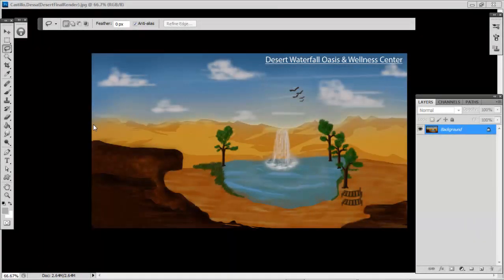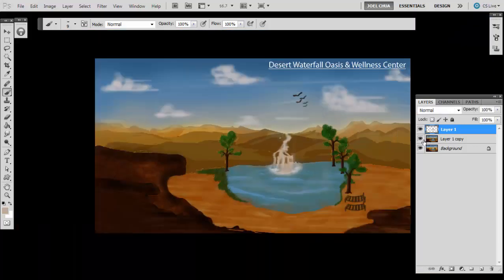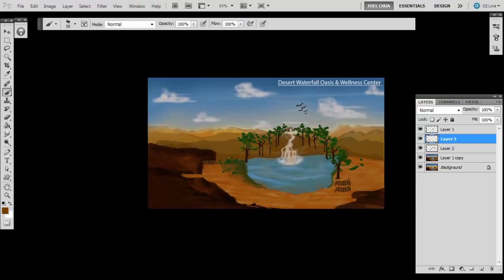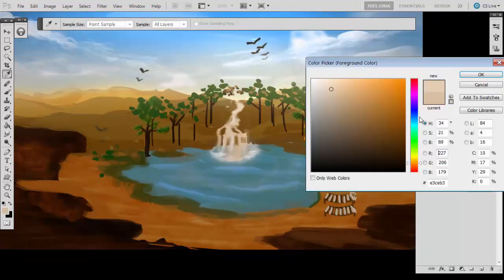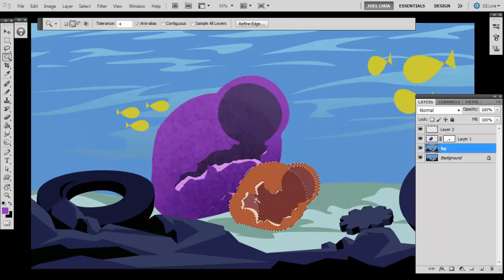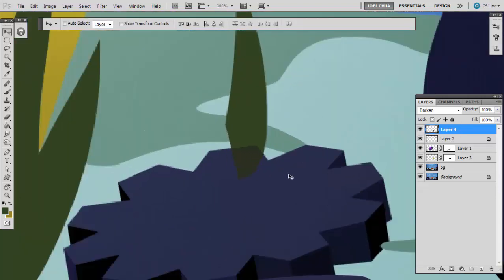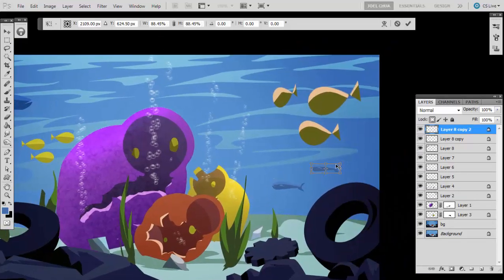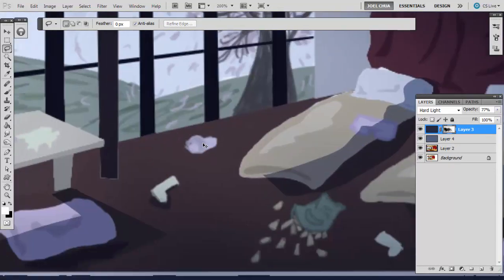Raw Paintovers - 3 Environments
Includes real time audio commentary.

Environments are from Game Design students taking up Concept Art at the College of Saint Benilde School of Design and the Arts..

Uncensored. paint overs of 3 student environments to improve their composition and storytelling.